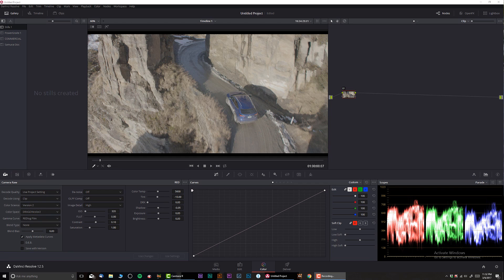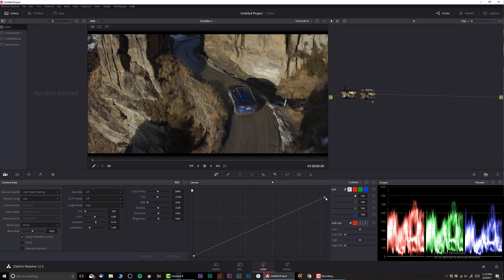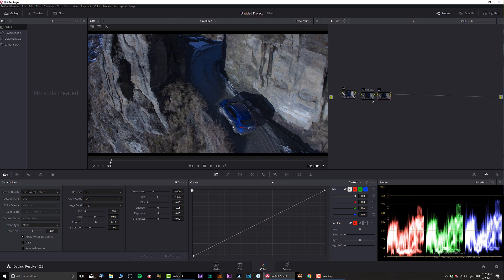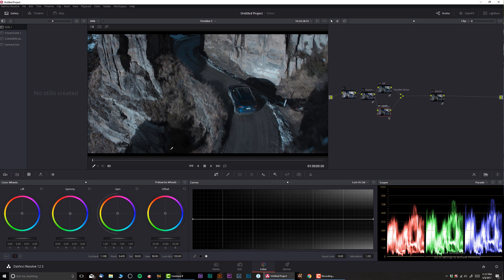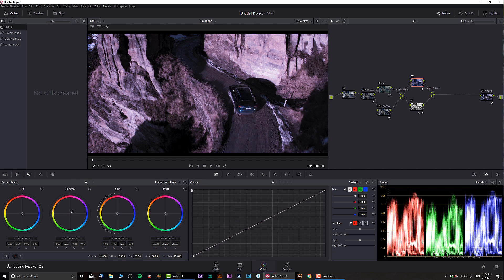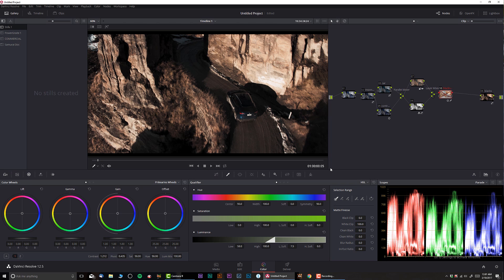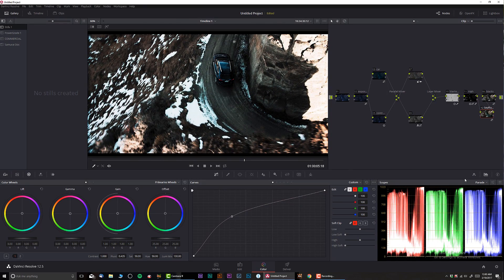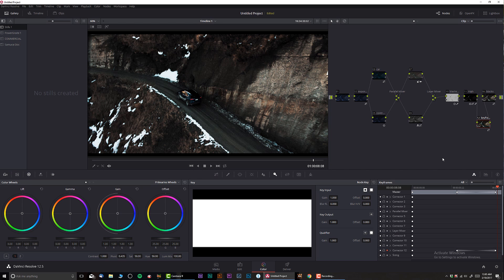Color Grading from Scratch in Davinci Resolve PLUS Animating Keyframes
Advanced color grading tutorial in davinci resolve. Animating keyframes and tracking
GO CHECK THEM OUT!!!↓↓↓